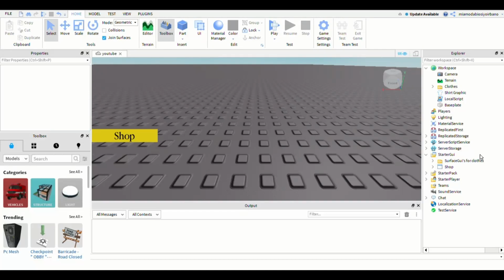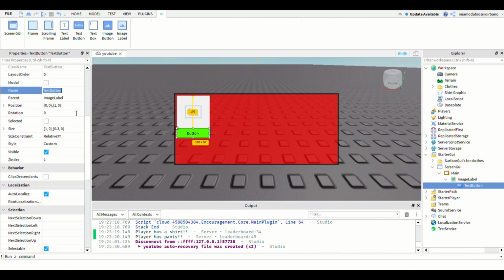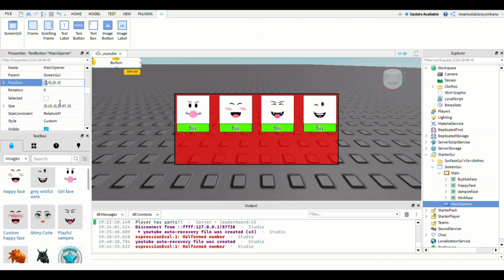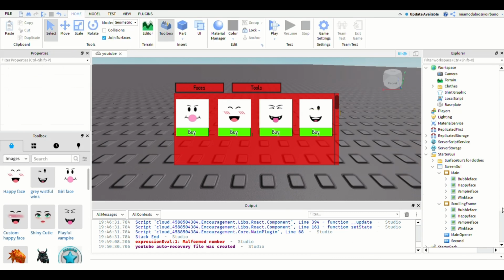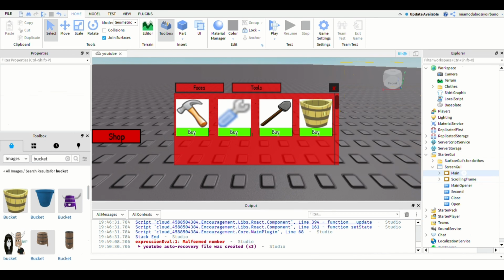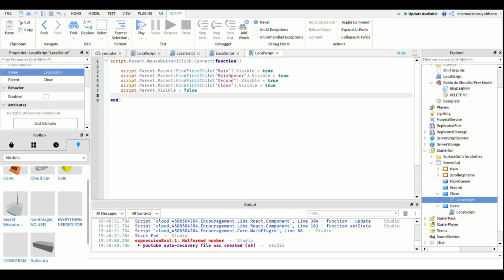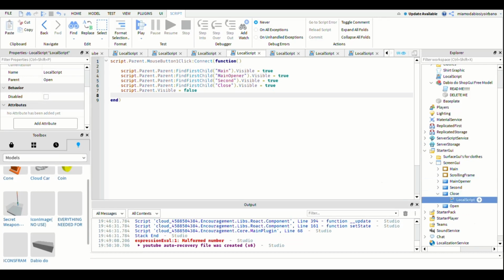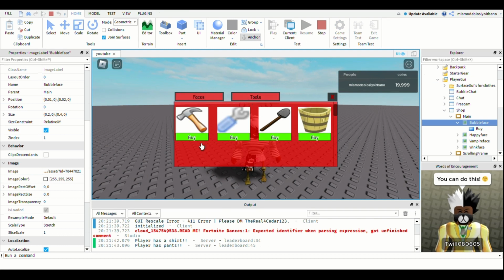How to make a TWO tab shop on Roblox Studio 2.0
If you already have you shop designed  skip to time 15:35 in the video, for just the scripts.
Like and sub hope you enjoy!!!

Discord Name: Nooot Gamers